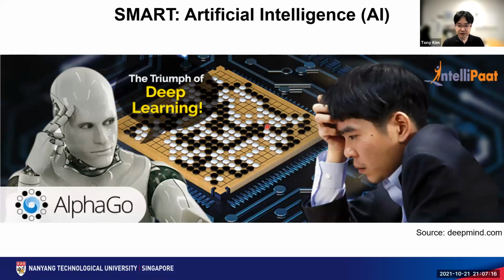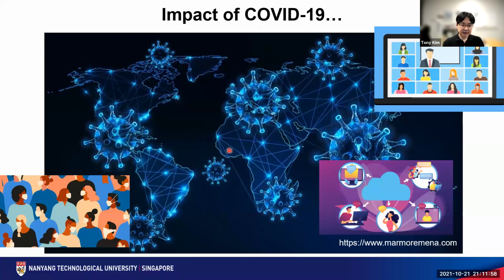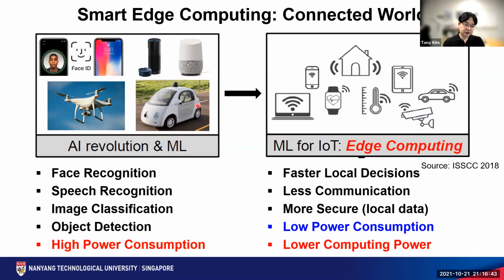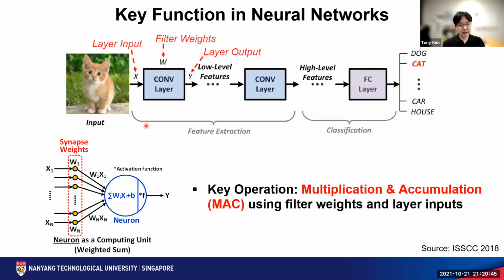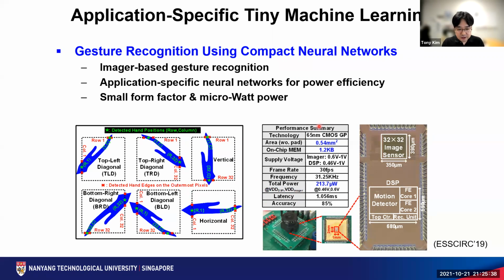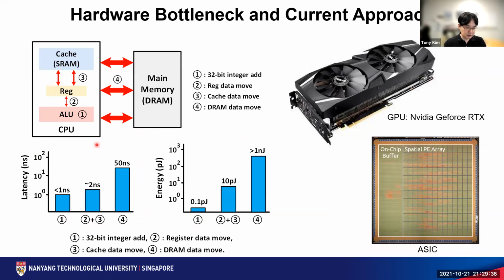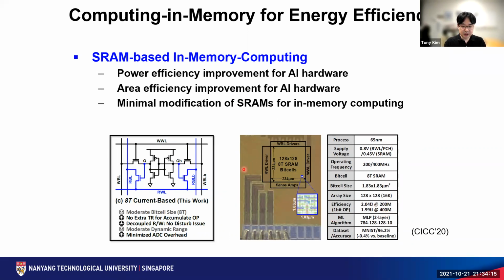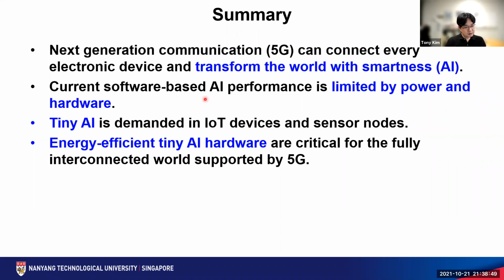[AKC2021] Tiny Machine Learning for Energy-Constrained Internet-of-Things Prof. Tae Hyoung Kim, NTU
[AKC2021] The Korean Federation of Science and Technology Societies Award Lecture
Tiny Machine Learning for Energy-Constrained Internet-of-Things
Prof. Tae Hyoung Kim
Nanyang Technological University